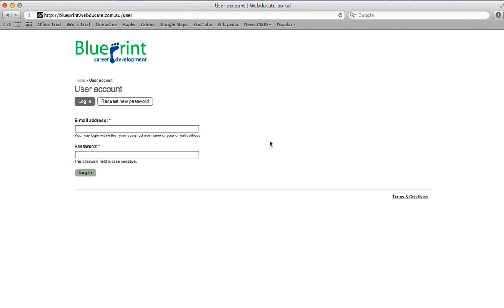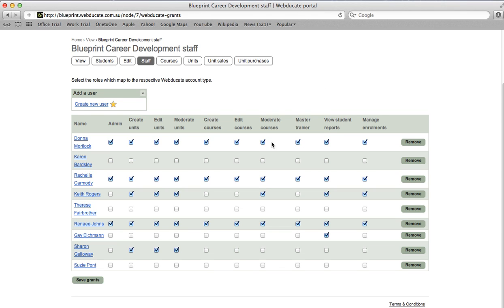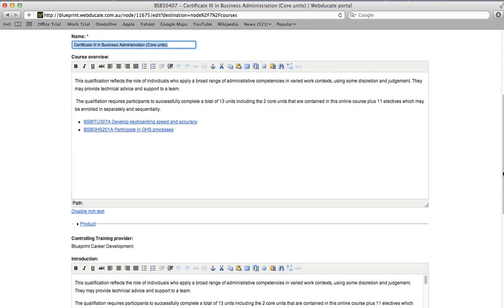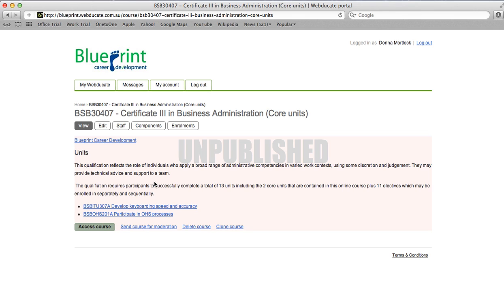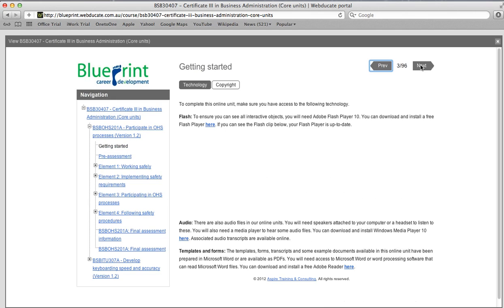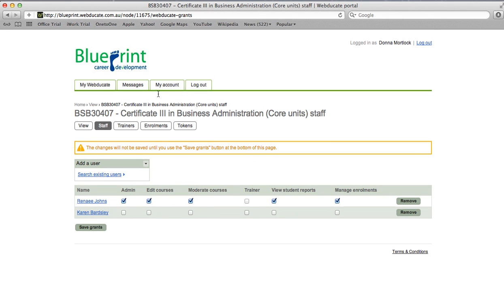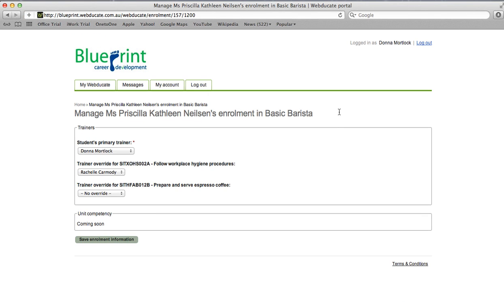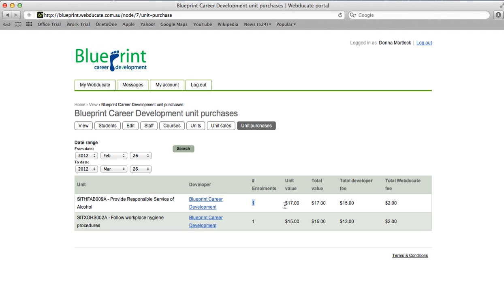Webducate Features and Functionality.mp4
This tour of Webducate demonstrates the unique features that have made the Learning Management System popular with content developers and training organisations alike.
Once you have become a Webducate member, chances are you will want to get started developing content, enrolling, training and managing students very quickly. This session is designed to give you a quick overview of the basic Webducate functions.